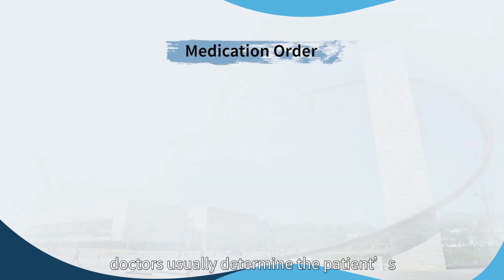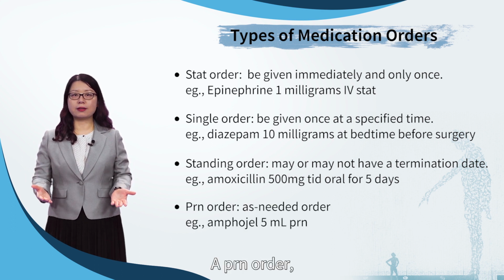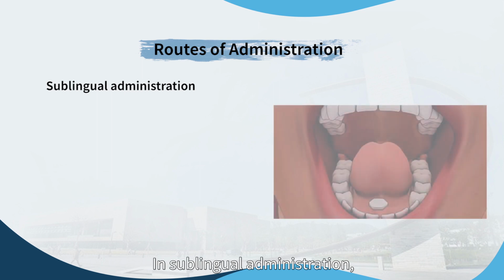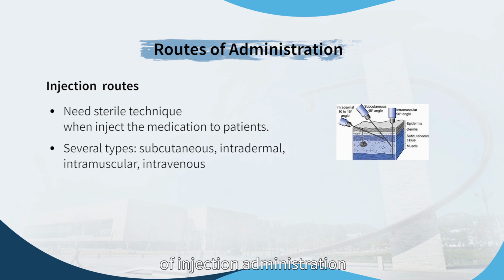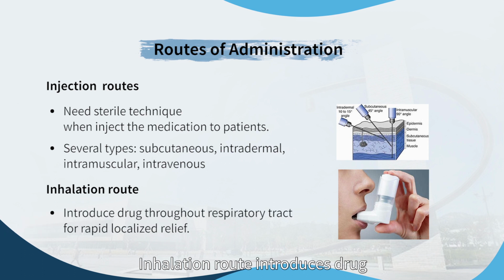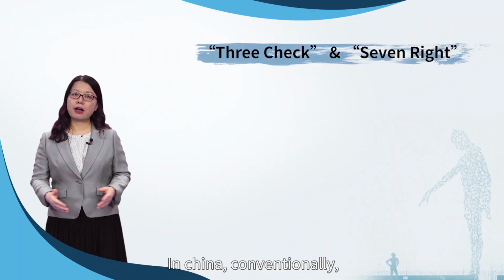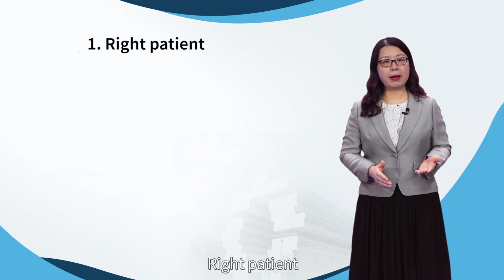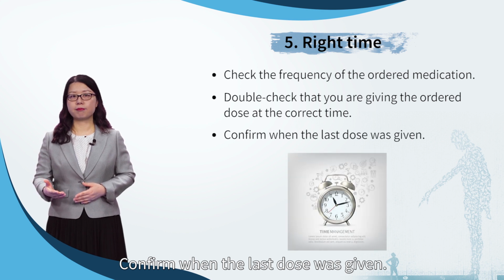Overview of medication II